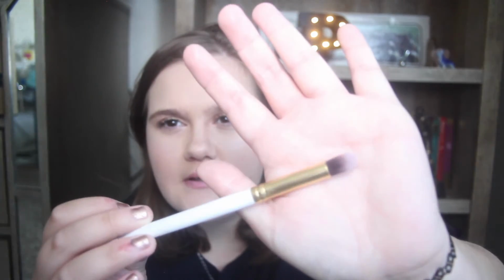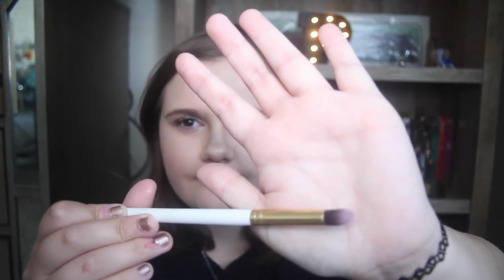Makeup Collection: Brushes | PaigeAvenue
During this week I will be putting up my whole makeup collection so if today isn’t your video than tomorrow may be.

This is my brushes video so if you like looking at what brushes other people have than you're in the right place

Times:
Start: 2.06
Base Brushes: 3.01
Eye Brushes: 7.44
Other Brushes: 10.46

Brushes Mentioned:

Base Brushes:
3 Unbranded Foundation Brushes
Revlon Powder Brush
Superdrug Brow and Lash Comb
Body Shop Slanted Brush
Mac 204 Brush
Zoeva 142 Concealer Buffer brush
2 Real Techniques Miracle Complexion Sponges
Real Techniques Retractable Kabuki Brush

Eye Brushes:
4 Unbranded Eyeshadow Brushes
5 Makeup For You Unbranded Eyeshadow Brushes
Zoeva 227 Soft Definer Brush
Rimmel Gel Eyeliner brush
Real Techniques Fine Liner Brush

Face Brushes:
3 Unbranded Face Brushes
Body Shop Blusher Brush
Beauty 360 Lip Brush
Real Techniques Expert Face Brush
Real Techniques Mini Face Brush
Sephora MultiTasker Contour Brush
Sephora Retractable Kabuki Brush

Please leave me some constructive Criticism so I know how to improve my videos to make them better for you guys and also some video ideas coz i’m kinda running out of ideas

FAQ:
How old am I - 16 (December 11th 1999)
What grade am I in - 11th (Year 12 UK)
Where am I from - originally the North East of England but now live in Kansas, USA
How do you edit - iMovie on my Macbook Pro